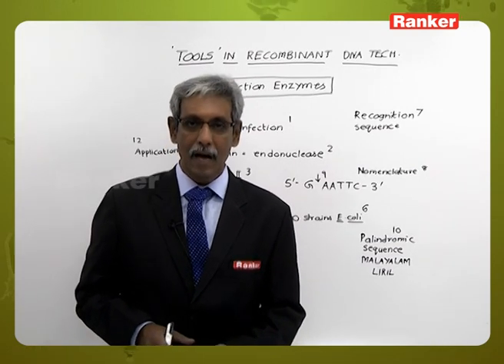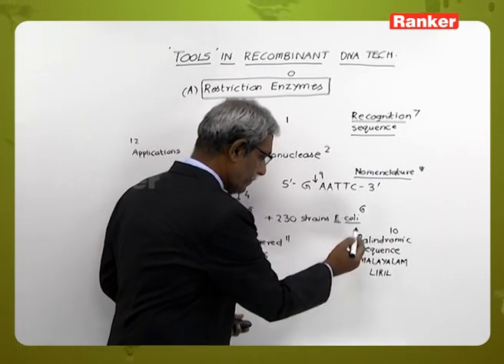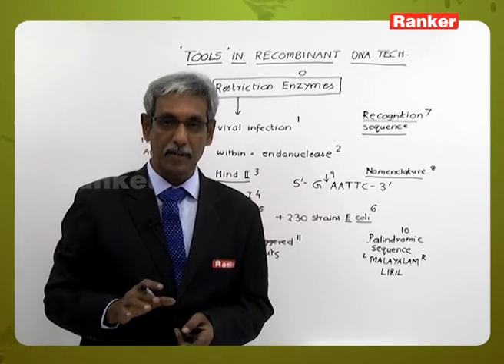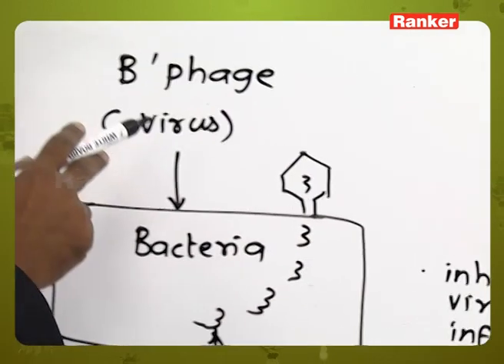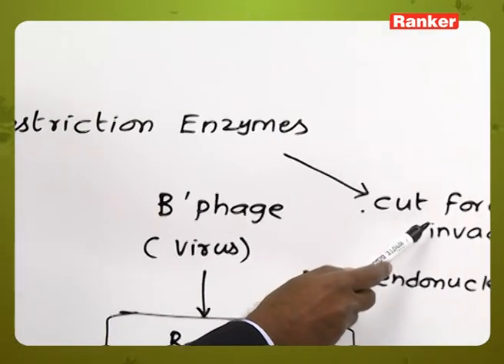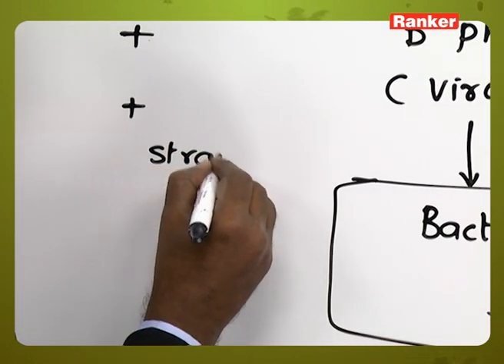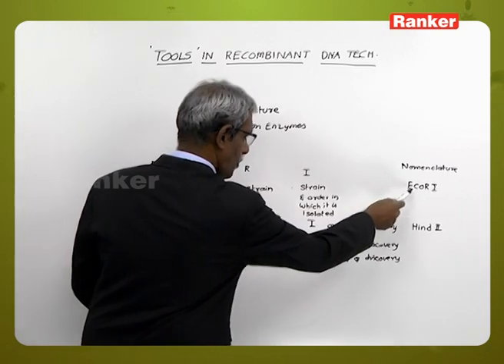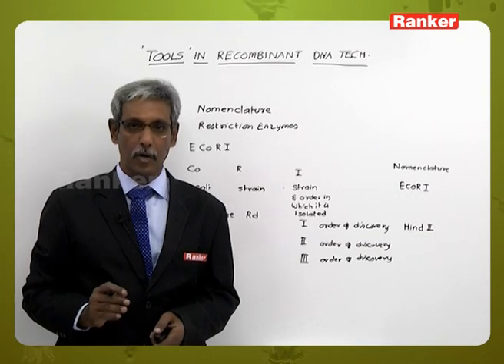Restriction Enzymes | Principles and Process in Biotechnology | Botany | NEET | EAMCET | AP EAPCET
This lecture video deals primarily with Restriction Enzymes in Principles and Process in Biotechnology which is briefly explained by Dr. S. K. Balachander Sir.